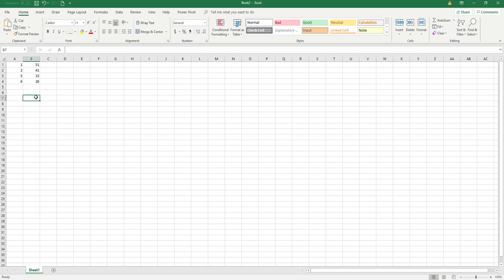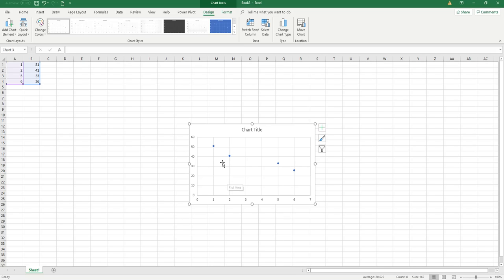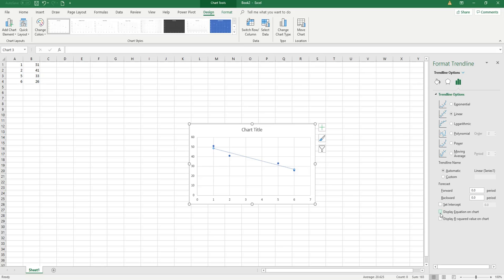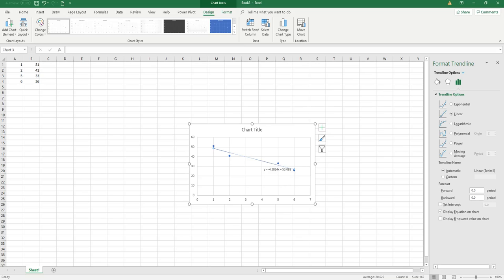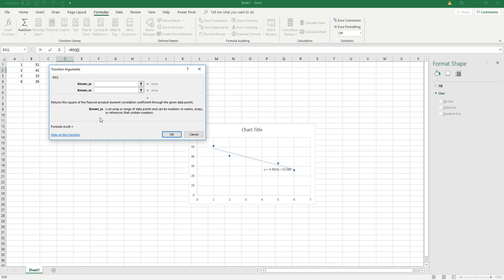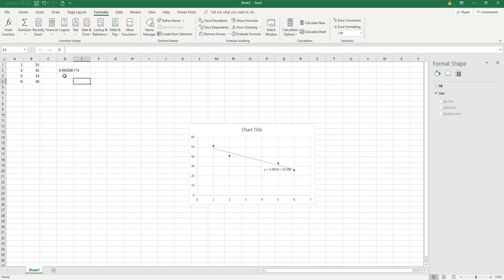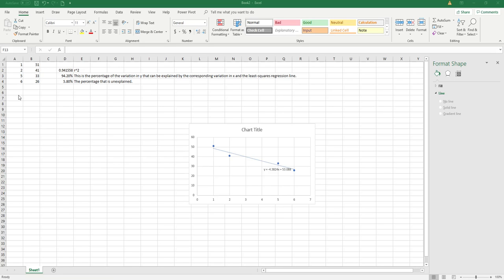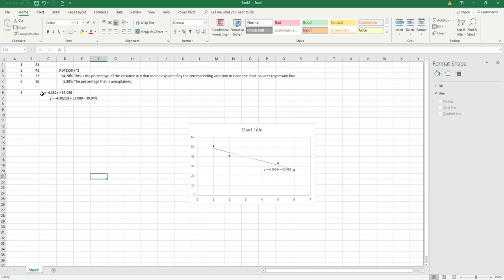Using Excel to Generate a Linear Reqression Equation